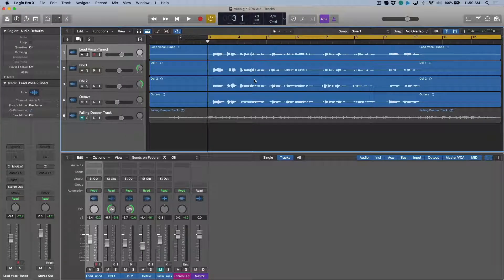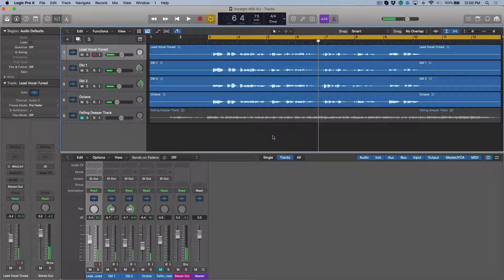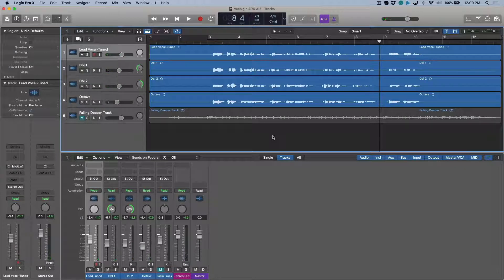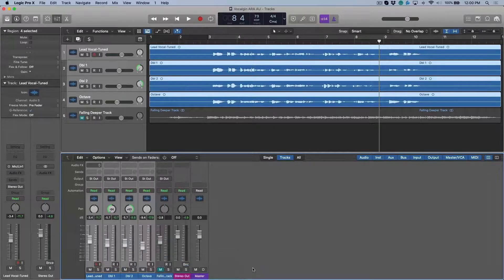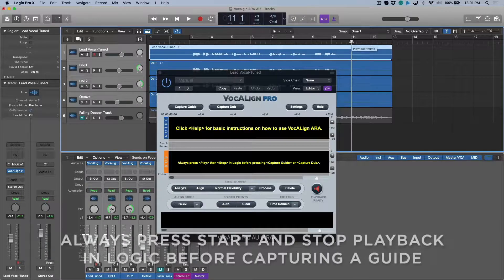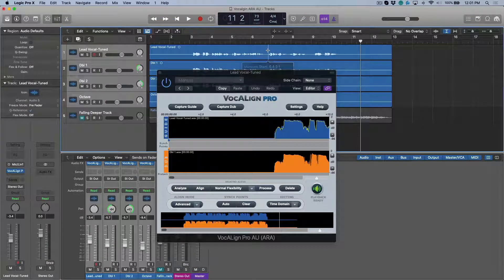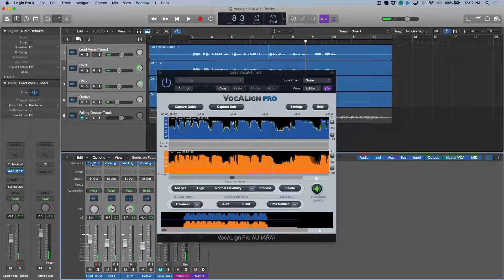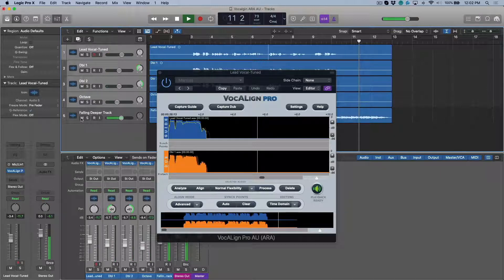Using VocALign in Logic Pro X with ARA2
In this video, producer Marcus Husykens shows how VocALign now seamlessly works inside Logic Pro X 10.5.1 or later and almost instantly aligns the timing of multiple vocal tracks to a lead using ARA2, potentially saving hours of painstaking editing time.

ARA2 is the revolutionary audio plug-in extension that enables unprecedented instant communication between ARA-enabled plug-ins and DAWs. This video shows Logic Pro X but the ARA2 workflow is very similar in Cubase Pro, Studio One, Reaper and Cakewalk by Bandlab.

Please note our video shows VocALign Pro which requires an iLok key for operation. VocALign Project does not require an iLok key and while it processes each track individually rather than multiples at once, VocALign Project still delivers a super-fast workflow with ARA2 in Logic Pro X